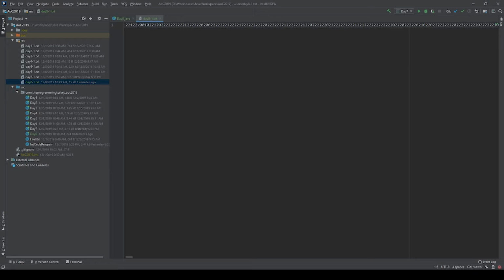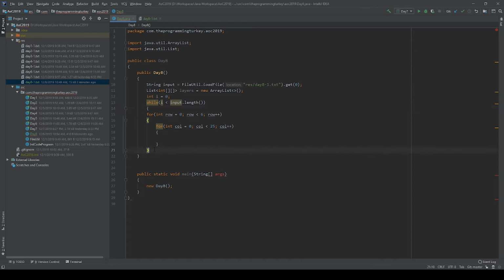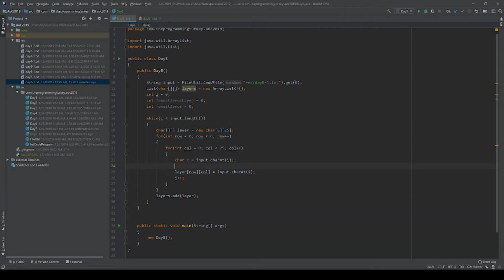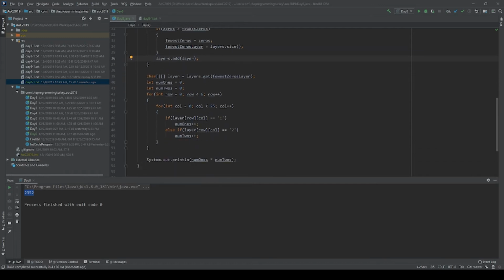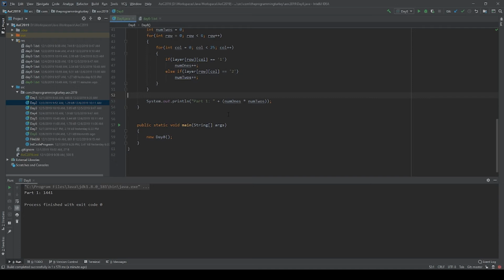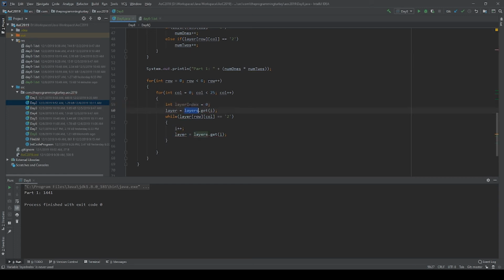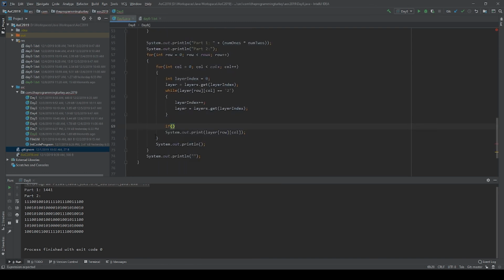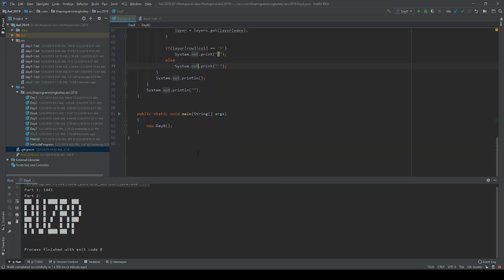Advent of Code 2019 - Day 8